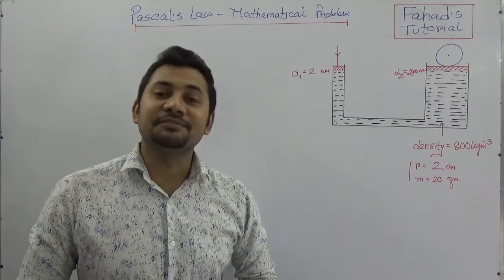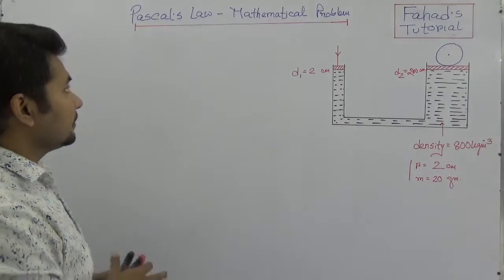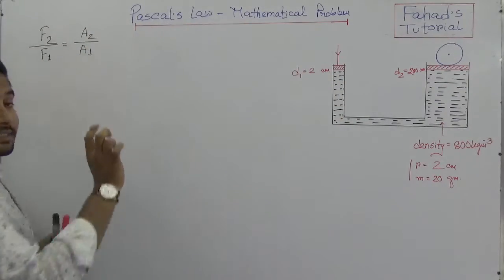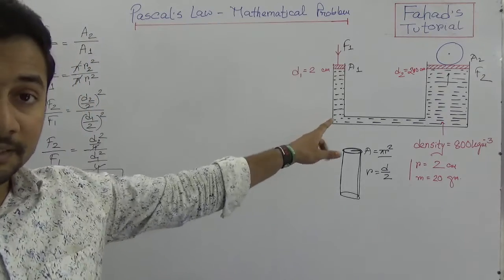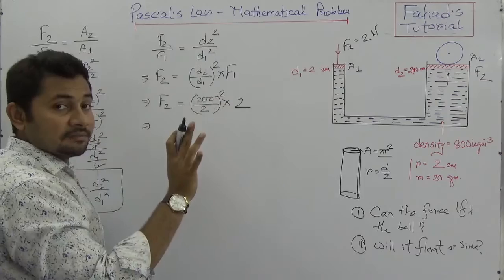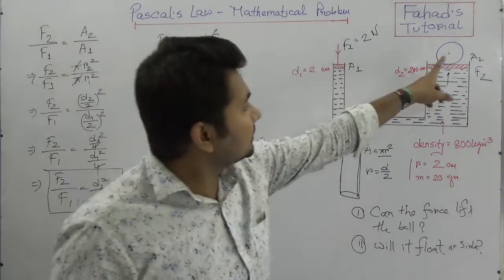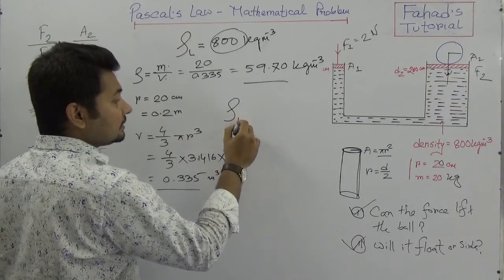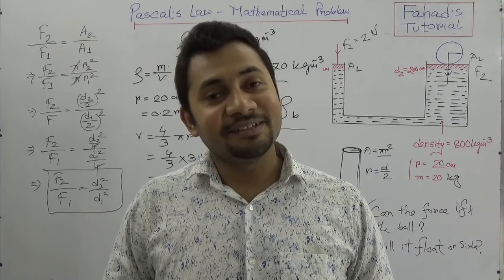Pascal's Law Mathematical Problem solve | SSC Physics |English Version | Fahad's Tutorial